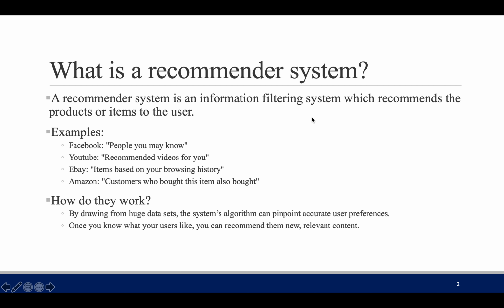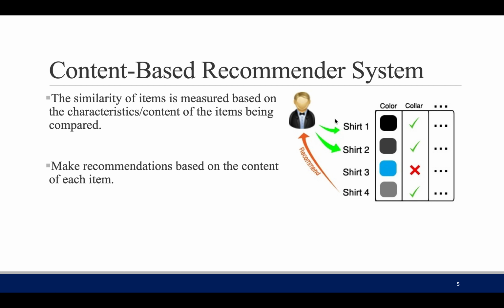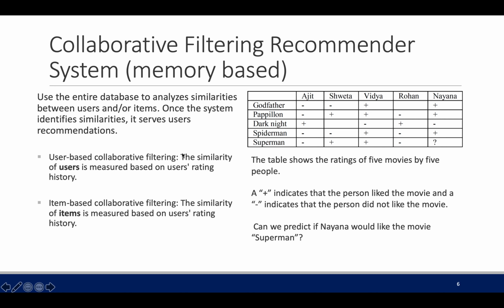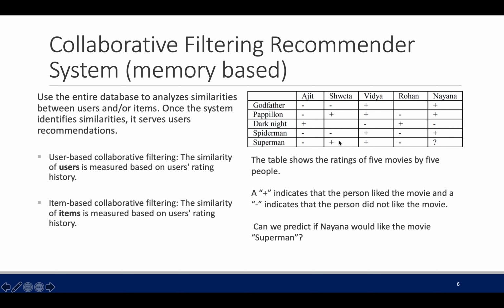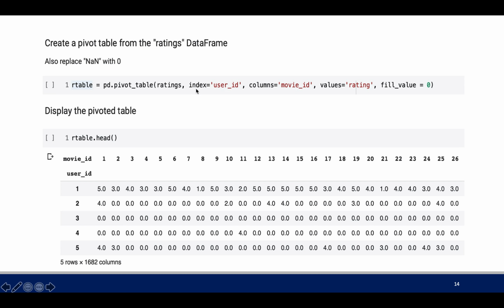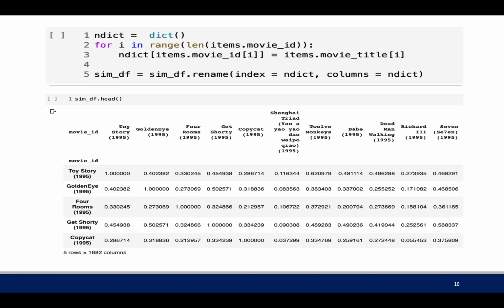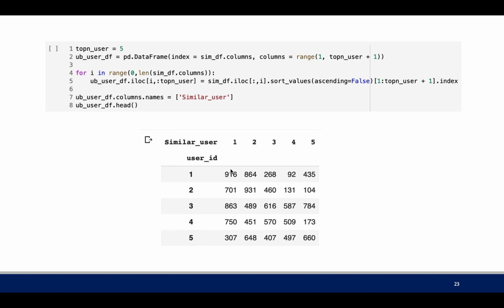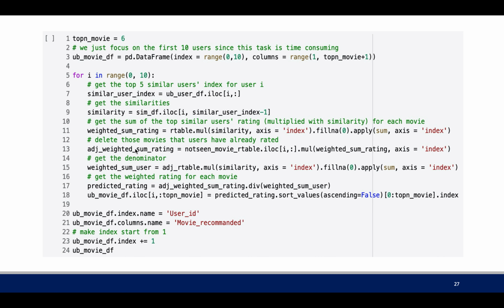Building a Recommender System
In this talk, I will discuss several types of recommender systems, including Content-Based Recommender Systems, and Collaborative Filtering Recommender Systems, and walk you through examples using Python.

Speaker: Haiyang Kong, Economics Data Scientist